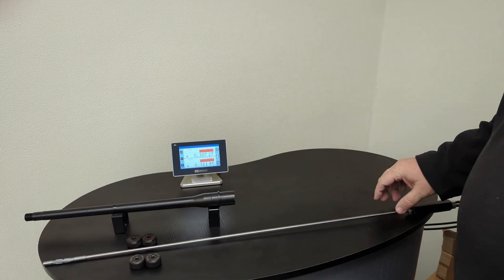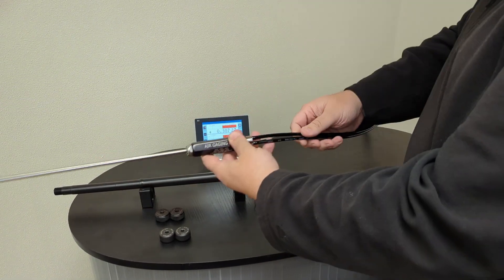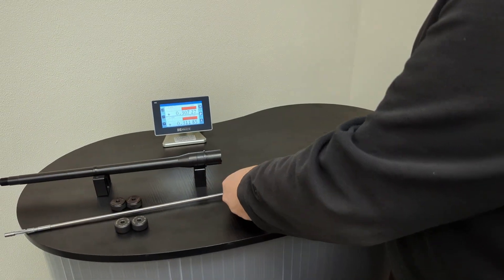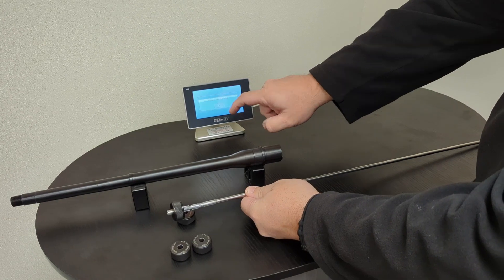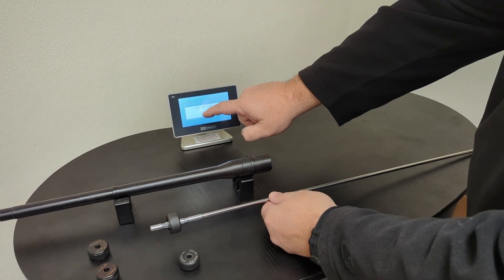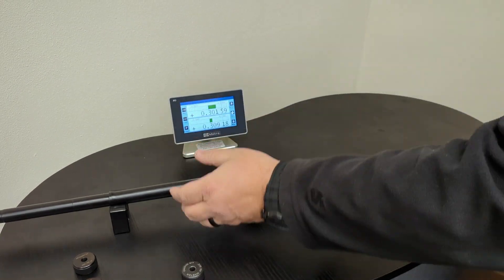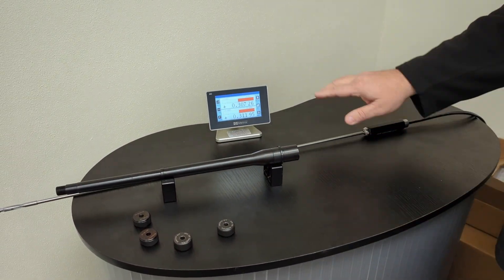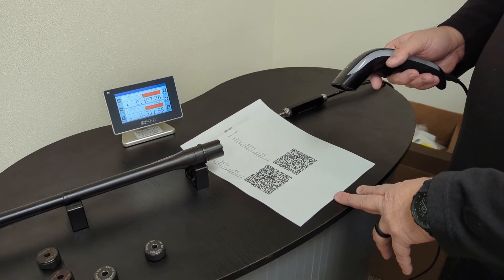Air Gaging Gun Barrels with a 2 circuit land and groove probe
We are showing a 2 circuit land and groove air gage with a Metro M3 display.  We can measure both in one pass.